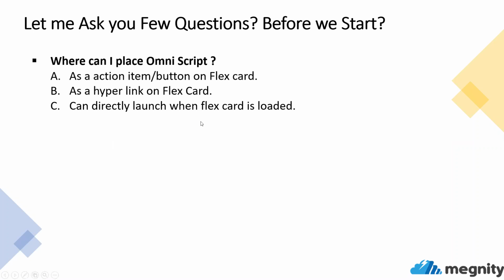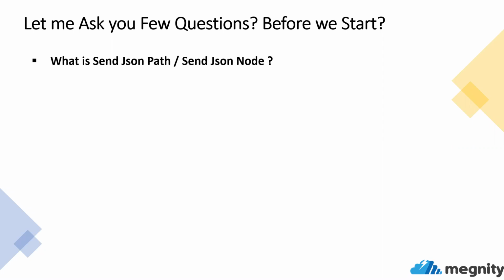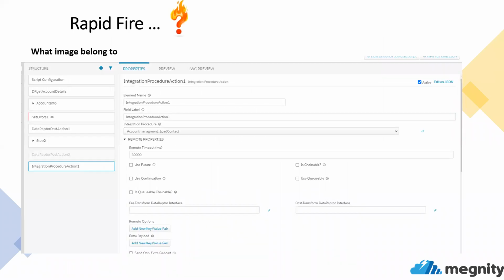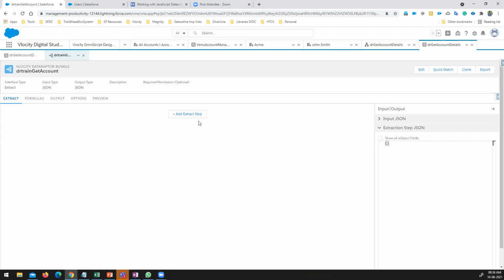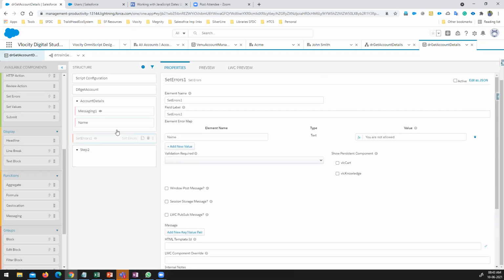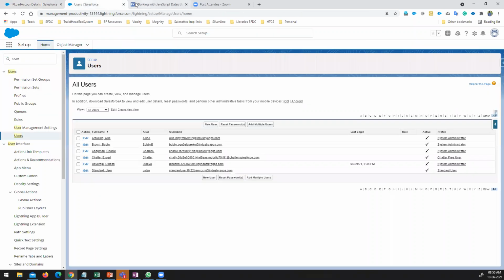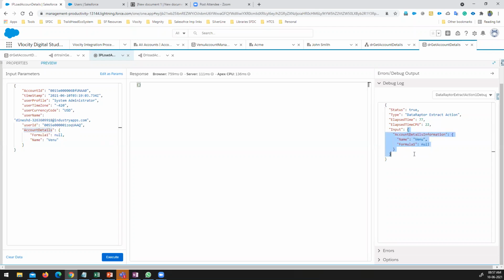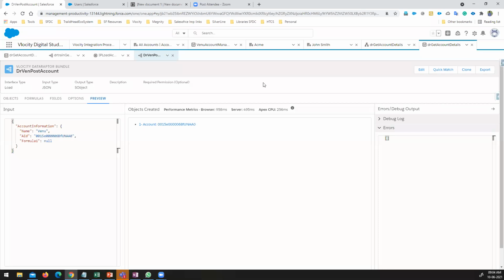salesforcedeveloper Day10 OS IP SetErrors Debugging